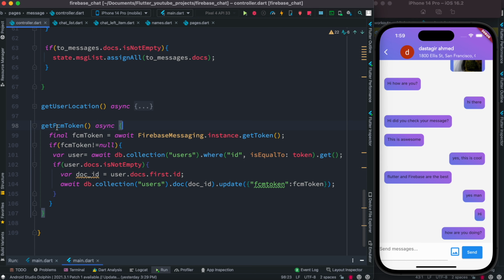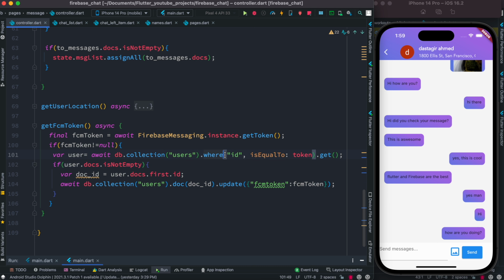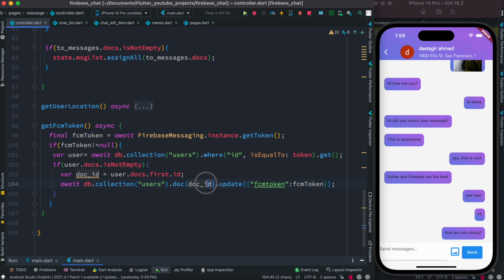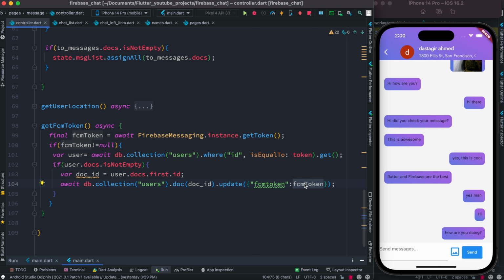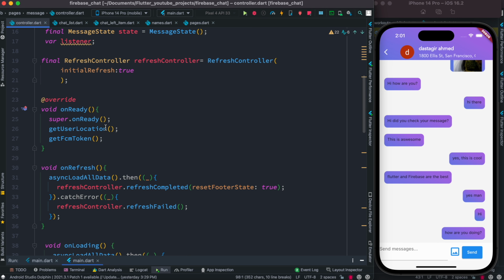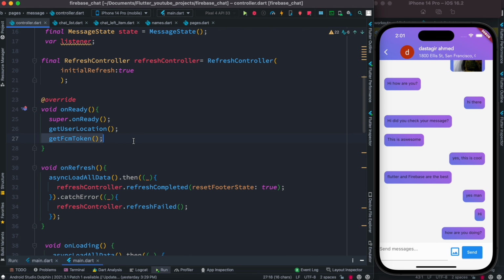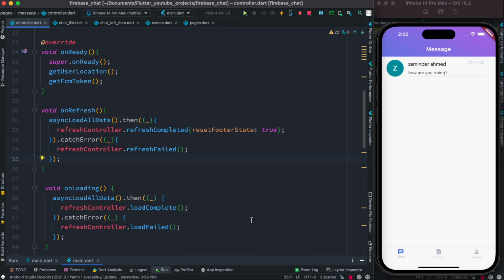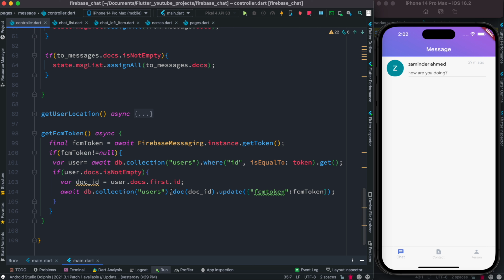Flutter Firestore Update User Data Field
Learn how to update user data in flutter firebase  firebase using the update() method. This update method could be applied to user data or profile or field.